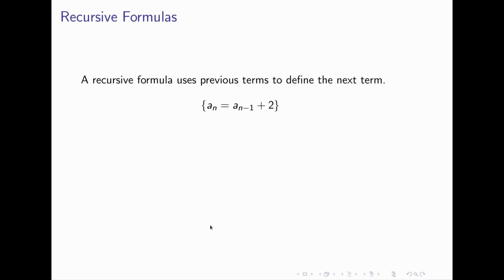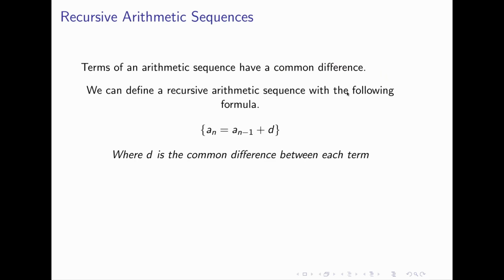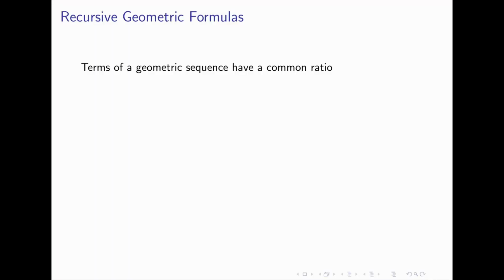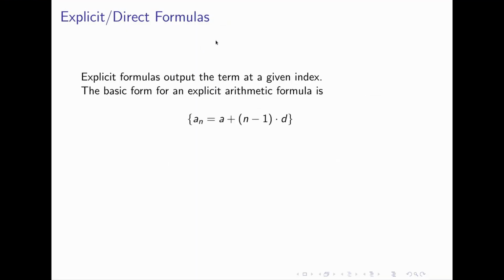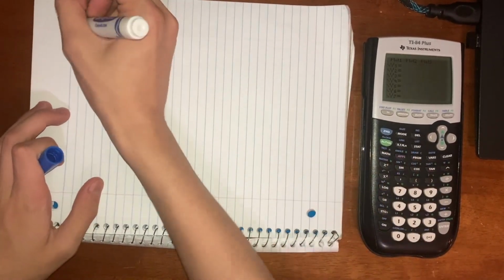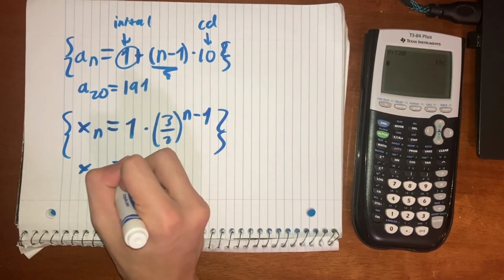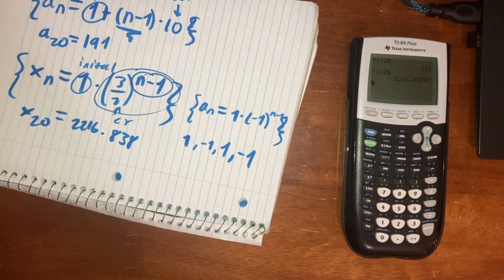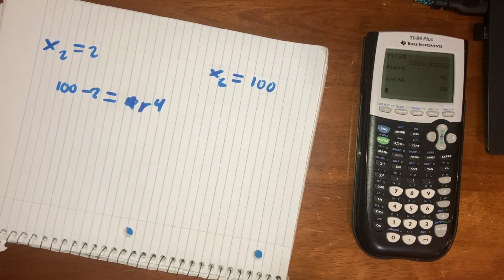Arithmetic and Geometric Sequences -- ACDEC 2024-2025 Section 2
This video discusses the different formulas for arithmetic and geometric sequences.